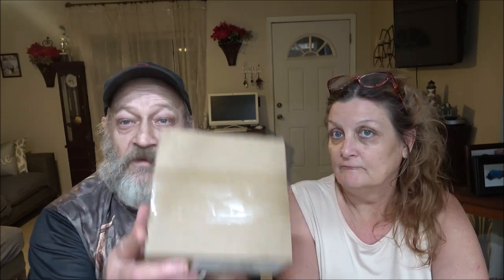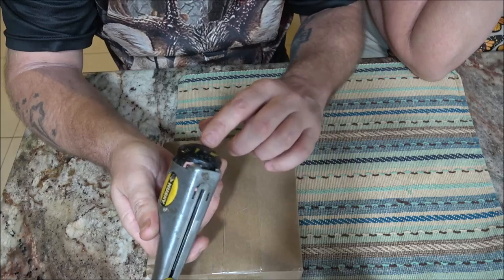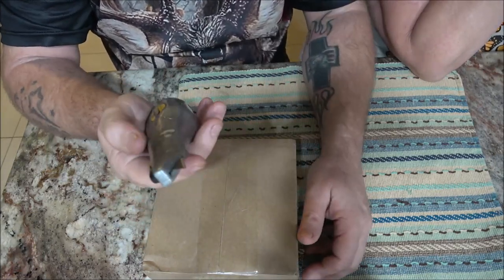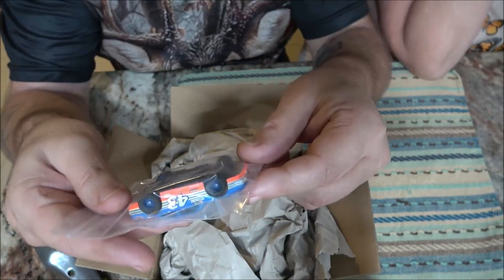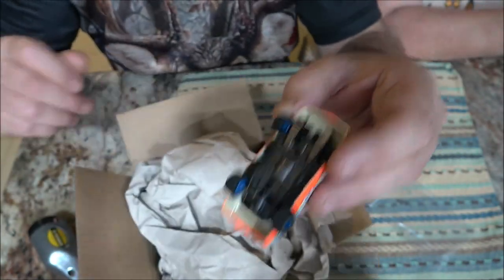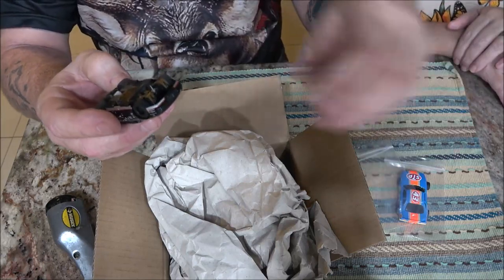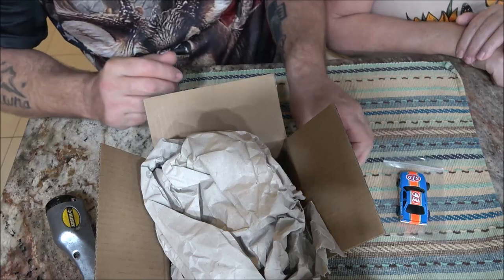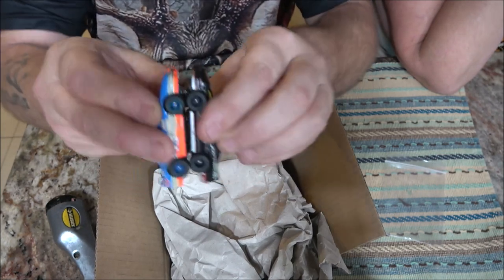Our Cool Vintage Slot Cars And Upcoming Videos